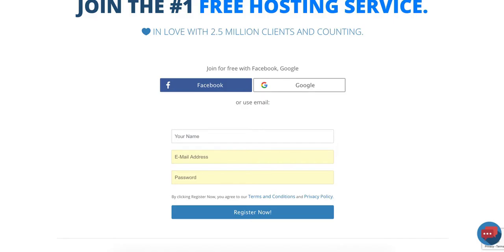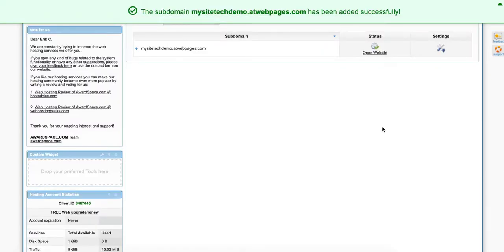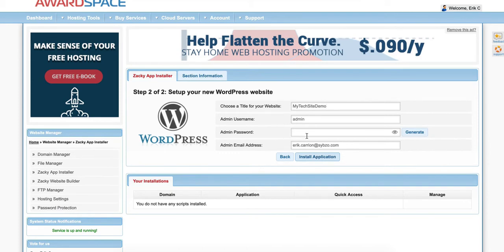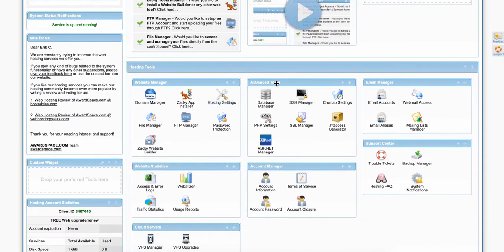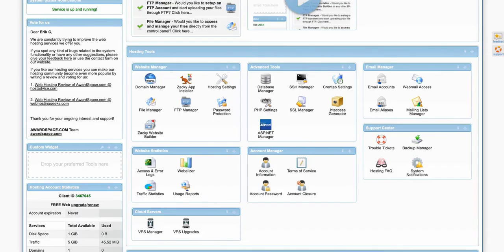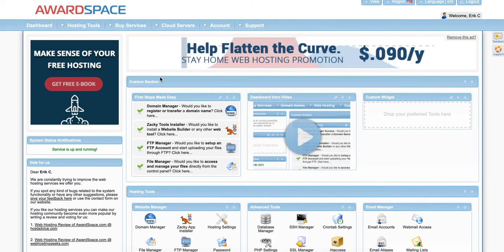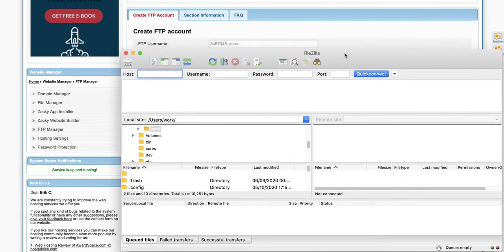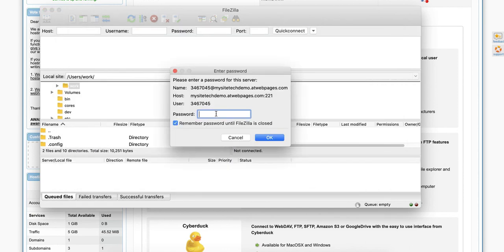AwardSpace Wordpress Quick Start Tutorial